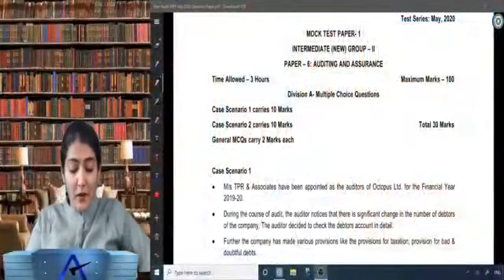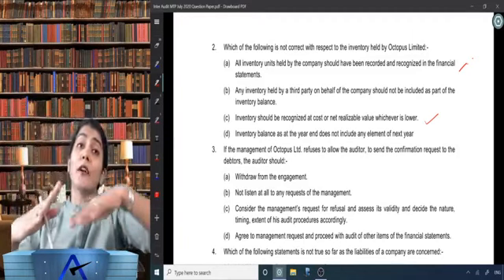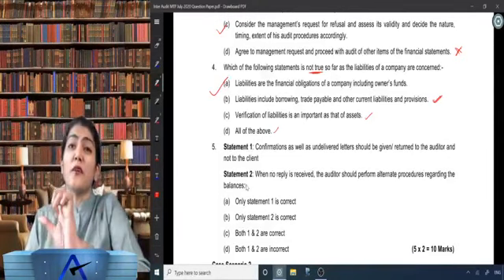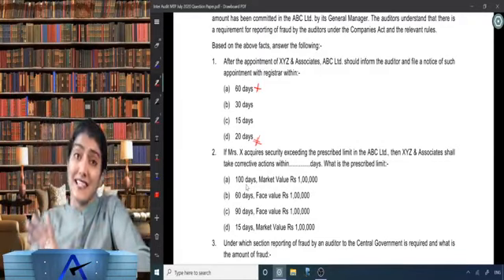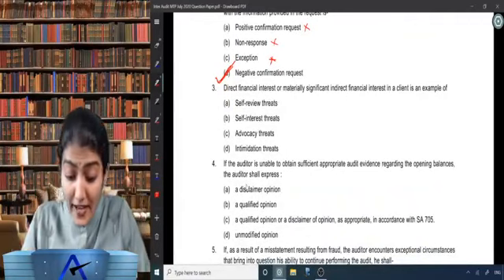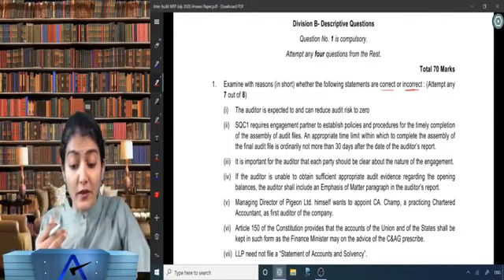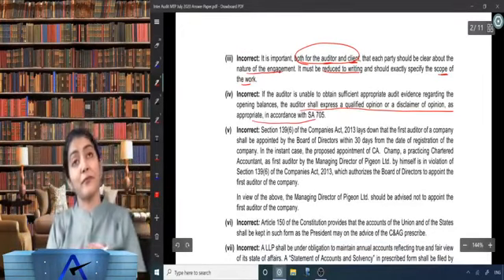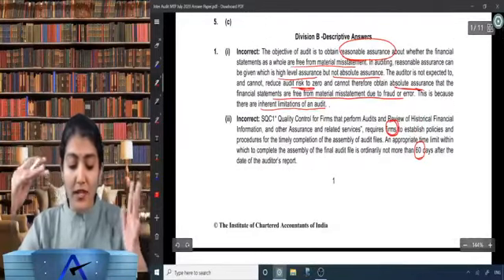CA Inter audit ICAI MCQ discussion Series 2 | CA Aarti Lahoti | A S Foundation's Vknow